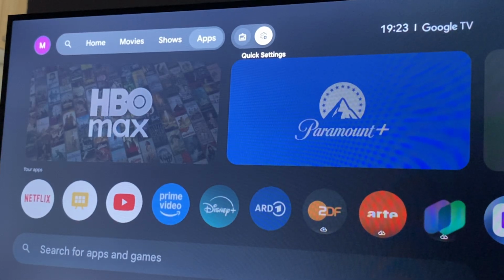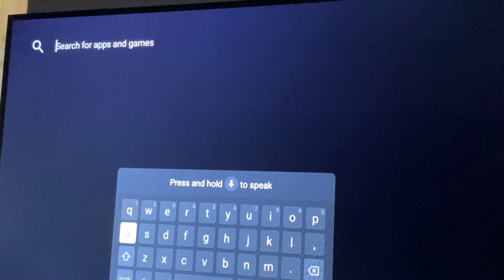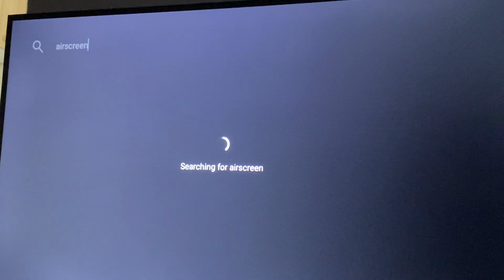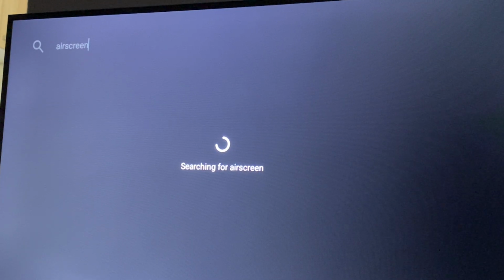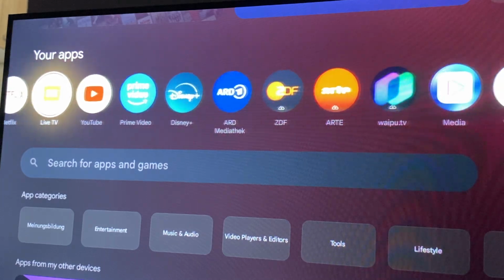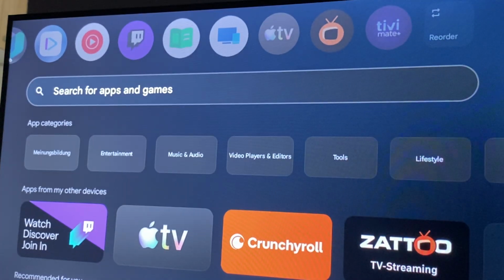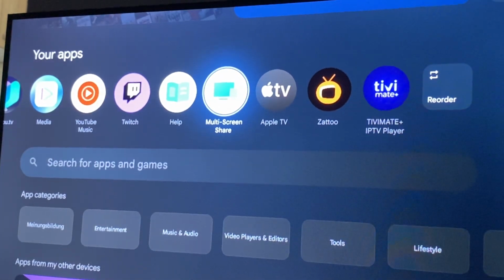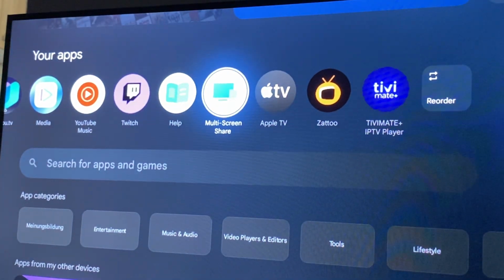Grundig TV connect to Phone - Tutorial